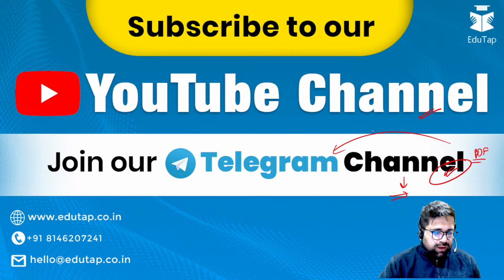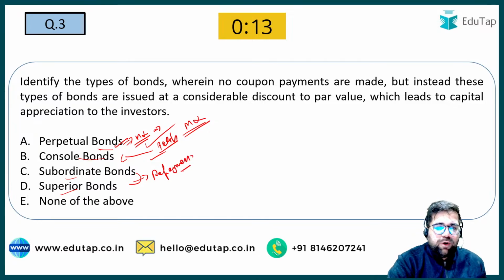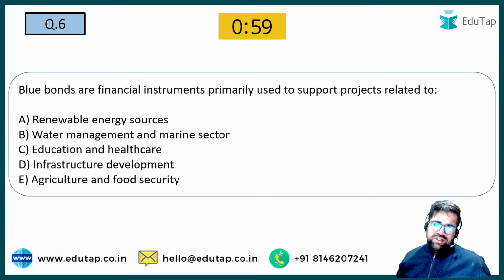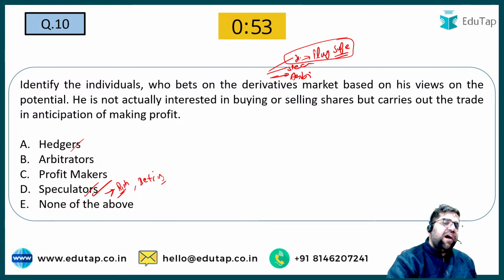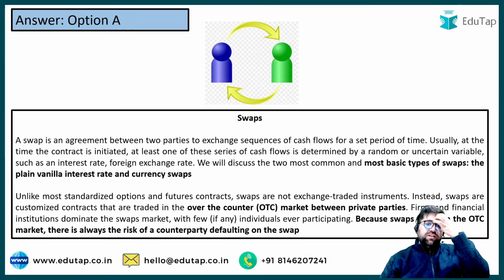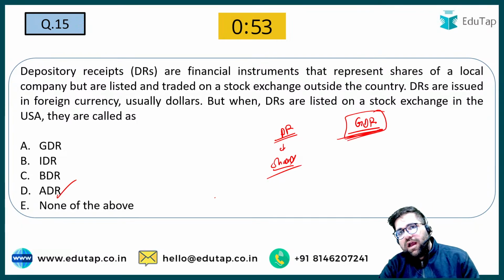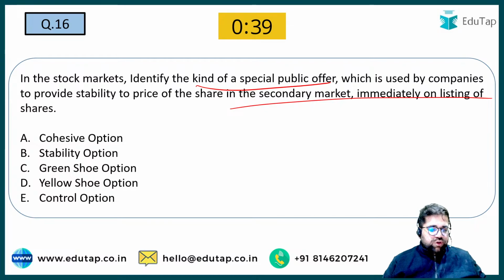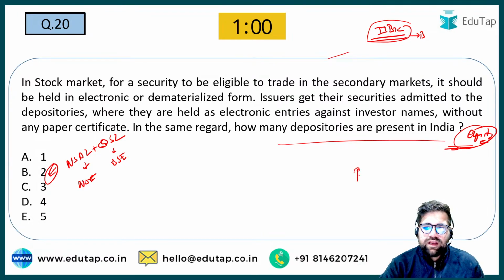NPS Grade A and B 2025 Free Classes & MCQs | Finance Practice MCQs for NPS Grade A and B | EduTap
Welcome to EduTap Free YouTube Finance MCQs Revision Series for NPS Grade A and B 2025 preparation.

In this video, we’ll be conducting a series of finance MCQs to help students revise key concepts and prepare for their upcoming exams. These Multiple Choice Questions (MCQs) are specifically designed to give you an idea of the types of questions that can appear in exams and to strengthen your understanding of important Finance topics.

If you’re looking for an easy and effective way to revise Finance and improve your exam scores, this video is for you!

Have questions?